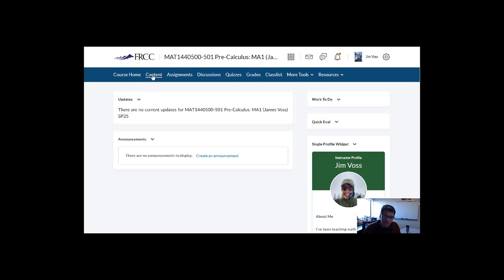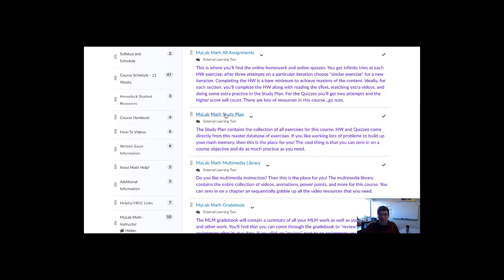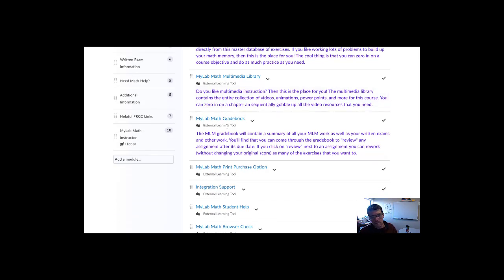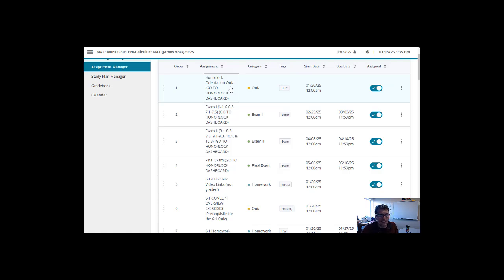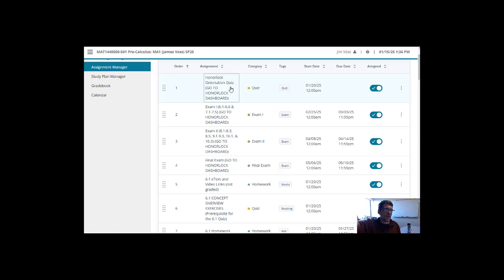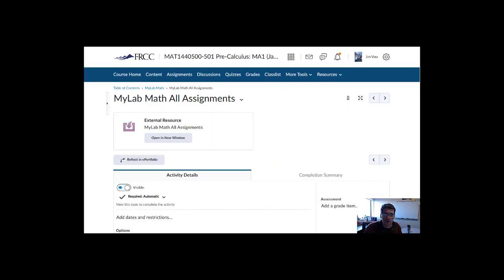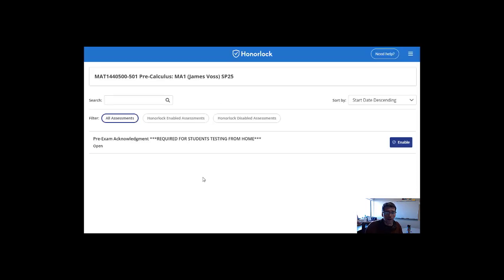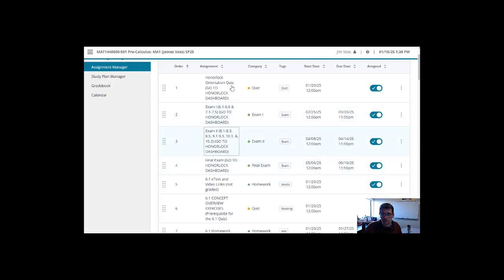MLM Spring Overview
Overview of MyLab Math.